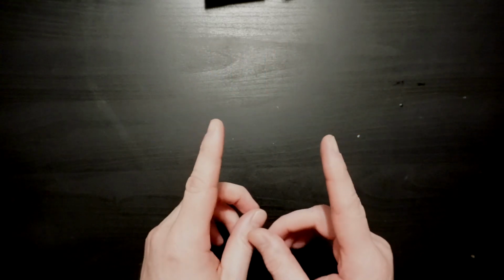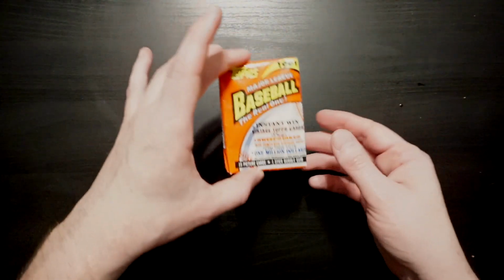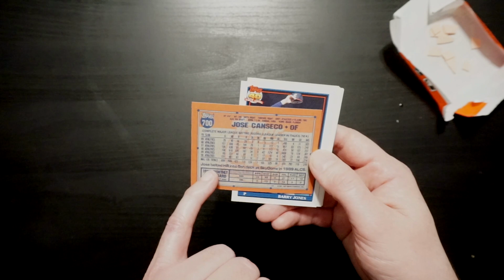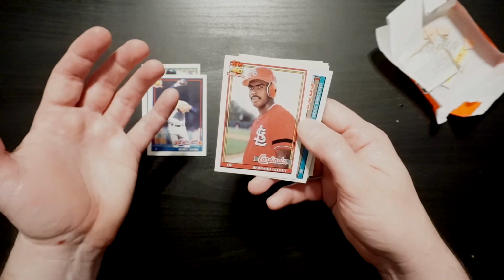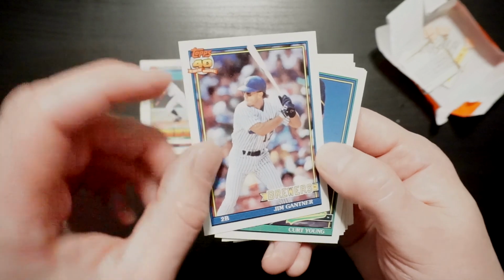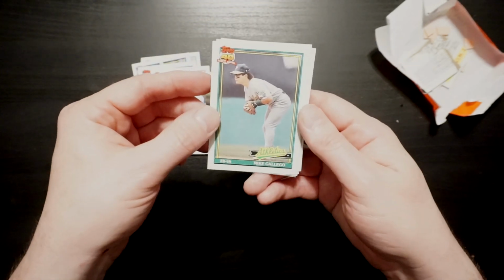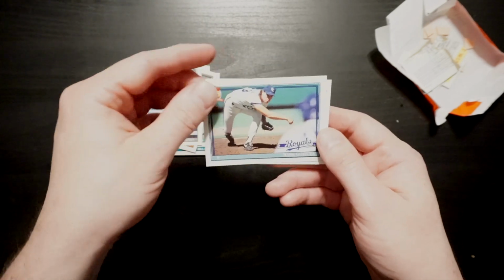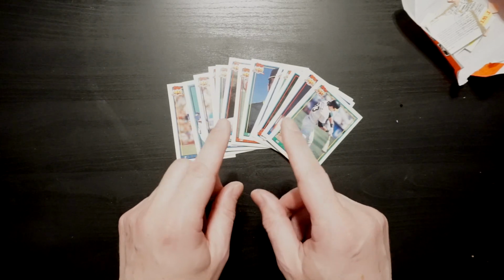RELAXING Baseball Card Stats and Stories | SPORTS CARD ASMR | ASMR CRINKLES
It's time to relax with the Sports Card Doctor as he picks one card from his collection to cut up! ASMR triggers like scissor sounds, crinkles, whispers, cutting sounds, and more!

ASMR stands for AUTONOMOUS SENSORY MERIDIAN RESPONSE and refers to a tingling sensation often accompanied by a calming, pleasurable feeling. This tingle is said to originate in a person’s head and spread to the spine and limbs in response to said stimulation. The stimuli that trigger ASMR vary from person to person. Some of the most common ASMR triggers include soft voices and whispers, crinkling, white noise, hand movements, and we hope softly spoken references to old baseball players and other sports figures. Visual stimuli and experiences are also possible via hand movements, personal attention, and, again, hopefully going through a pack of sports cards.

I've been using ASMR for years to calm myself, focus, and relax. I hope you can find some benefit from these ASMR videos... or at least appreciate my knowledge of 1980s baseball.